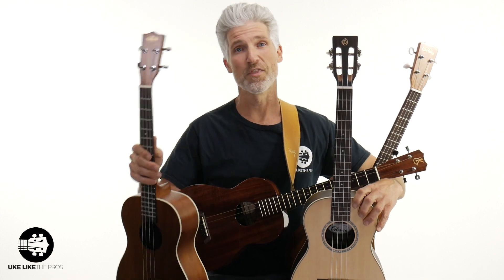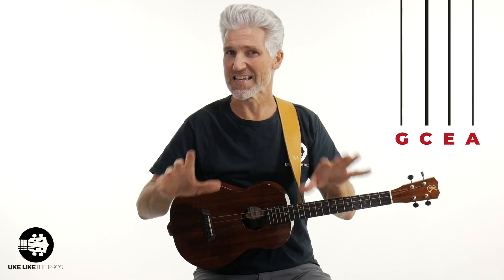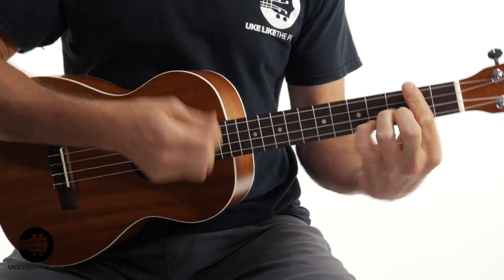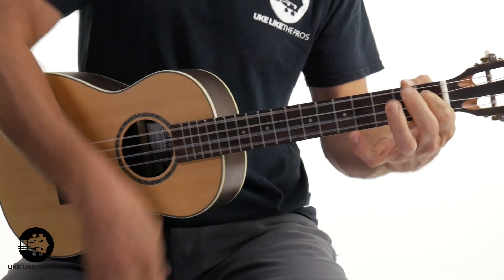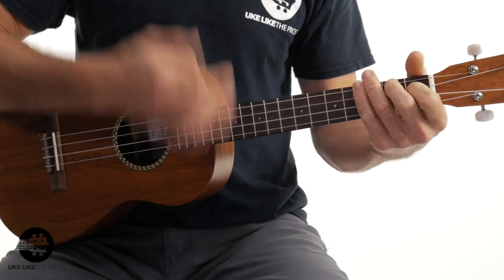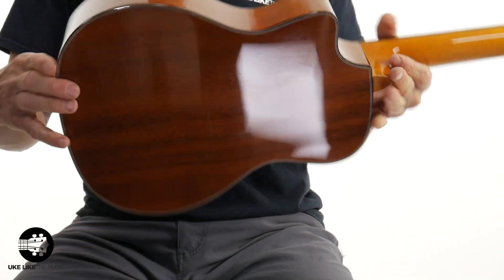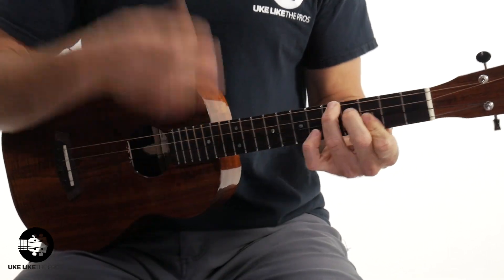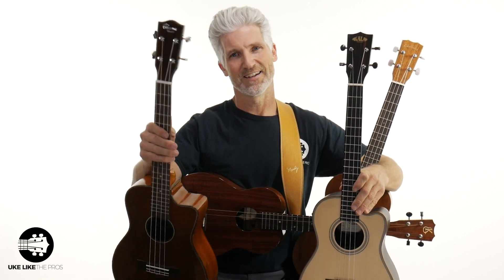The Best Baritone Ukulele! The Ultimate Buying Guide for Baritones Ukuleles!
Hey guys! In this Baritone Ukulele video I'm going to show you the BEST Baritone Ukuleles! I wanted to create the Ultimate Buying Guide for Baritone Ukulele for beginners and Pro's! There is a lot of baritone ukuleles out there but in this video I'm going to show you the ones  I've searched and think are the best for you!

Just for this weekend with the purchase of any baritone at the store you will get a totally FREE ULTP PRO Accesory Pack for baritones and FREE Shipping for the USA and a flat rate of $50 for international shipping!

The Baritone Ukuleles mentioned in the video:

- 2:14 Kala KA-B Satin Mahogany Baritone Ukulele
- 3:13 Ohana BK-70R Baritone Ukulele Solid Spruce Top Rosewood Back & Sides
- 4:13 Cordoba Baritone 20B-M: SOLD OUT
- 5:01 Kala KA-SSEBY-B-CE Solid Spruce Top Striped Ebony Baritone Ukulele
- 6:32 Ohana BK-35CG Baritone Ukulele All Solid Mahogany Cutaway Gloss
- 7:35 Kanile'a K-1 B Baritone Ukulele Pack Solid Koa

What is your favorite baritone Ukulele?

4) READY TO BUY A UKULELE?

6) ARE YOU INTERESTED IN GUITAR?

Terry